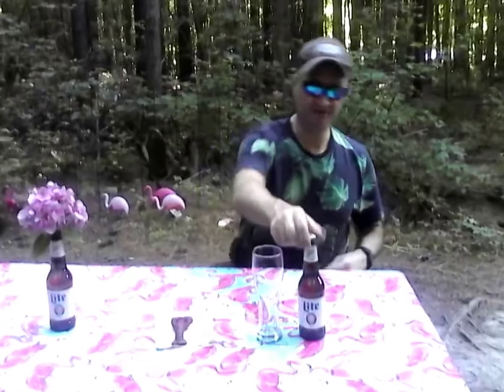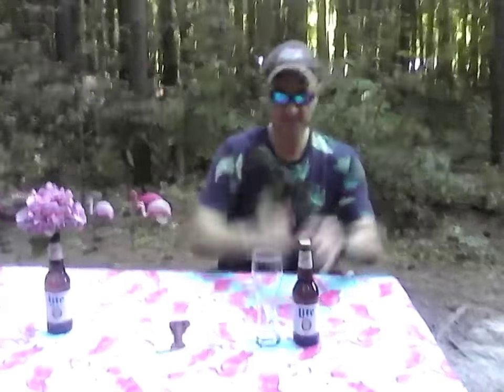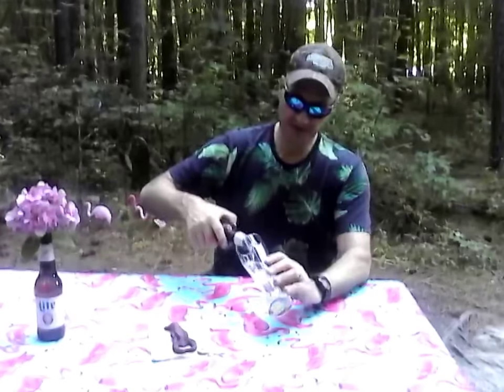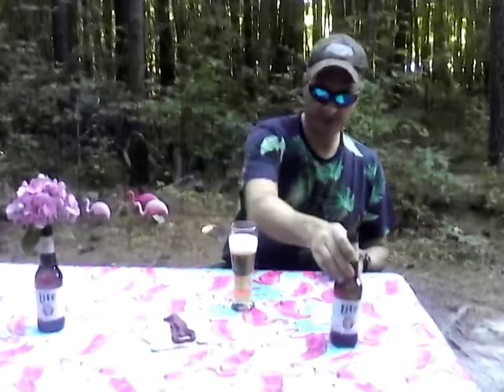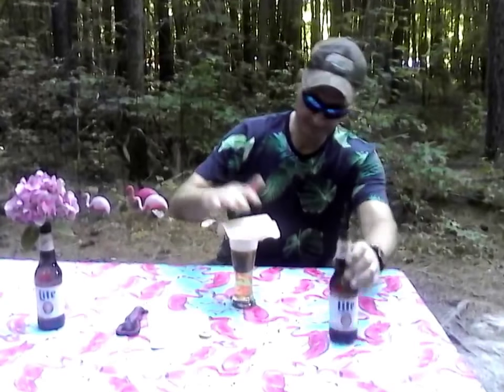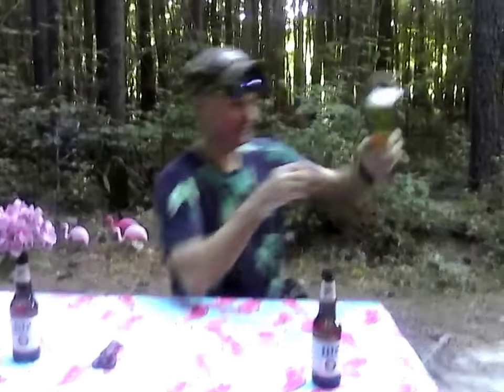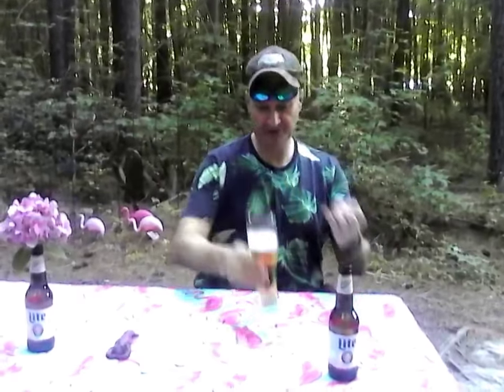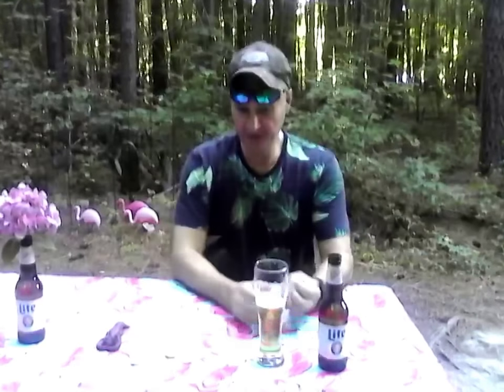🍺 Miller Lite Review 🍺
🍺 Review of Miller Lite the most awarded Light Beer.

Miller Lite is the original light beer. Frederick Miller had an idea that a beer could be light but didn't have to sacrifice on taste, and we've held true to that idea since 1975.

MOST GOLD MEDAL AWARDED LIGHT BEER
Miller Lite is the most gold medal-awarded light beer* and won the 2016 Gold Award in the World Beer Cup for the light lager category. It's also won numerous other awards throughout it's history.
Miller Lite Great American Beer Festival's silver medal in 2003 in the same category. At the 2010 and 2014 Great American Beer Festival, Miller Lite won the gold medal for Best American Style Lager or Light Lager, beating out Miller Genuine Draft, which received the bronze. The beer debuted at #1 on the list of top 100 beers of all time by Cold Cans.

History:
Miller Lite was essentially the first mainstream light beer. After its first inception as "Gablinger's Diet Beer," developed in 1967 by Joseph L. Owades, PhD, a biochemist working for New York's Rheingold Brewery, the recipe was given by Owades to Chicago's Peter Hand Brewing. That year, Peter Hand Brewing was purchased by a group of investors, renamed Meister Brau Brewing, and Lite was soon introduced as Meister Brau Lite, a companion to their flagship Meister Brau. Under the new management, Meister Brau Brewing encountered significant financial problems, and in 1972, sold several of its existing labels to Miller. The recipe was relaunched simply as "Lite" on packaging and in advertising with "Lite Beer from Miller" being its "official" name until the late '90s in the test markets of Springfield, Illinois, Knoxville, Tennessee, and San Diego, California, in 1973, and heavily marketed using masculine pro sports players and other, so-called, macho figures of the day in an effort to sell to the key beer-drinking male demographic. Miller Lite was introduced nationally in 1975. Miller's heavy-advertising approach worked where the two previous light beers had failed, and Miller's early production totals of 12.8 million barrels quickly increased to 24.2 million barrels by 1977 as Miller rose to 2nd place in the American brewing marketplace. Other brewers responded, in particular Anheuser-Busch with its heavily advertised Bud Light in 1982, which eventually overtook Lite in sales by 1994. Anheuser-Busch played on the branding style of "Lite" by highlighting the fact that their beer was called "Bud Light," as "everything else is just a light." In 1992, light beers became the biggest domestic beer in America, and in 1998, Miller relabeled its "Lite" brand as "Miller Lite

* ingredients: : Water, barley malt, corn, yeast and hops.

4.2% ABV  & 10 IBU's 3.2 grams of carbs & 96 Calories per 12 ounce serving.

 BJCP Style 1-A
Typical characterics of  the light beer style  are - Ingredients: Two- or six-row barley with high percentage (up to 40%) of rice or corn as adjuncts.  Designed to appeal to the broadest range of the general public as possible.

IBUs Range : 8 – 12   ABV: Range  2.8 – 4.2%
Color SRM Range : 2 – 3
OG:  Range 1.028 – 1.040   FG: Range 0.998 – 1.008

Evaluation of this Light Pilsner - BJCP style - 1-A  style guideline  was made subsequent to a pour from a 12 ounce bottle into a Pilsner Glass.
Served at 65 Degrees F or  18 Degrees C - To Pick up more Aromatics & Flavor Profiles.

 However the recommended Serving temp for an Pilsner Lager is between 42 and 48 degrees F  or (  6 to 9 degrees C. )

Recommended Glassware, Pilsner Glass, Pint Glass, Mug, Snifter, Over Sized Wine Glass.

The Review:

Pour :  2 finger white sponge head with lots of carbonation, ( tiny bubbles rising up )

Color: Pale Straw ( SRM- 2 )

Aroma: light cracker aroma, sweet malts.

Taste: This beer has a nice smooth character, sweet malts light cracker, a faint spicy note.

Body: light body

Overall: A nice beer.Very refreshing and thirst quenching.

Value: $5.99 to   $6.99  a 6 Pack of 12 ounce bottles or cans.

A Backwoods Billy 2 Thumbs Up! Pick You Up A 6 Pack or Case Today...

Food Parings: Just about everything pairs well with a lager. Try Seafood, Steak, Chicken, BBQ, etc...

Comments are Appreciated. Please Forward this video to your friends, Via Social Media Like - Twitter, Facebook, Google + You- Tube, ..e-mail.. etc...
Cheers..